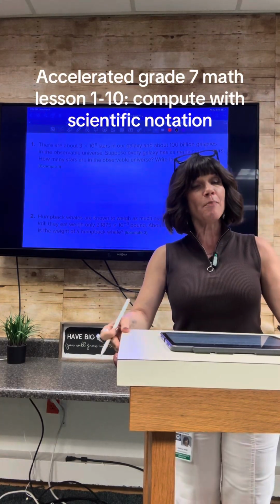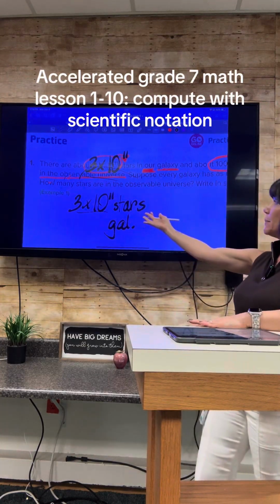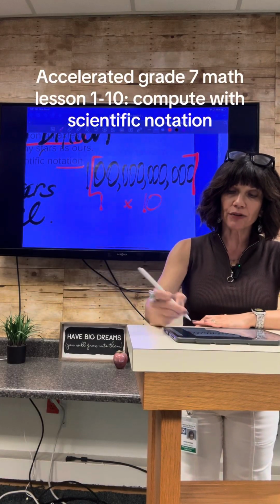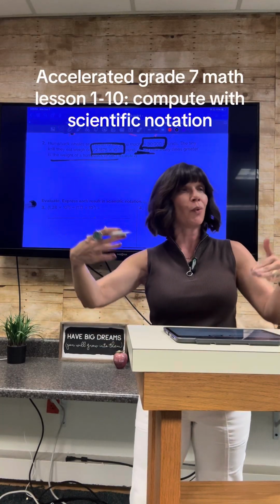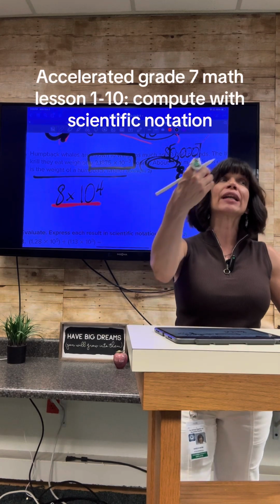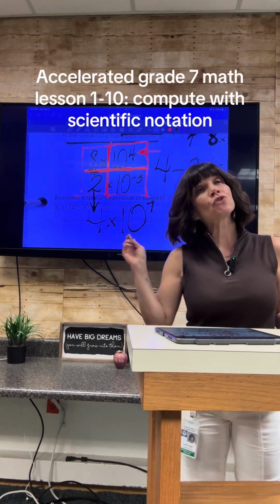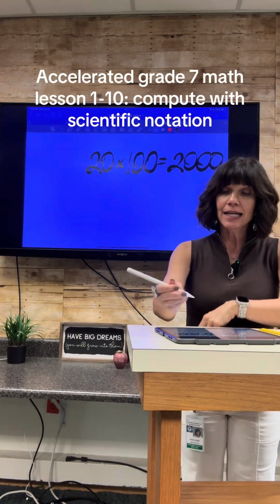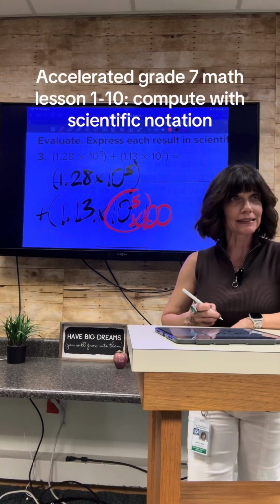Accelerated grade 7 math lesson1-10: ￼ compute with scientific notation